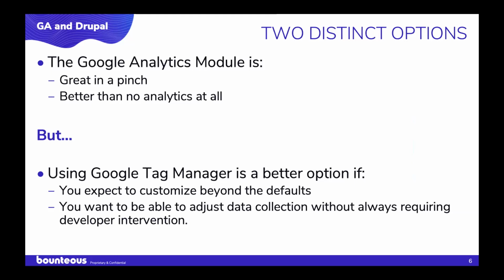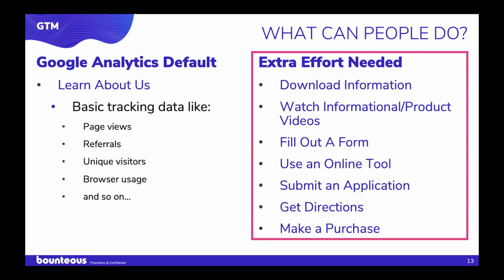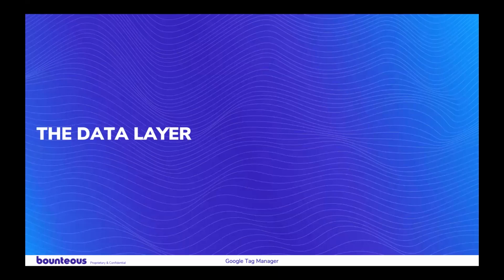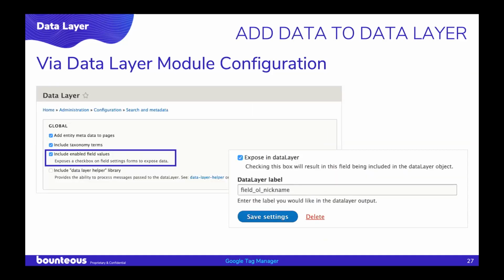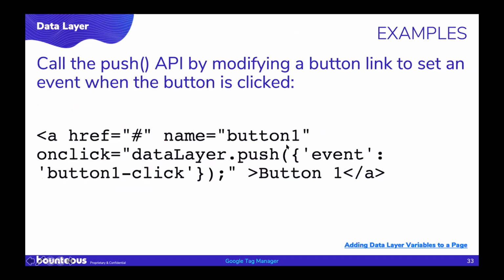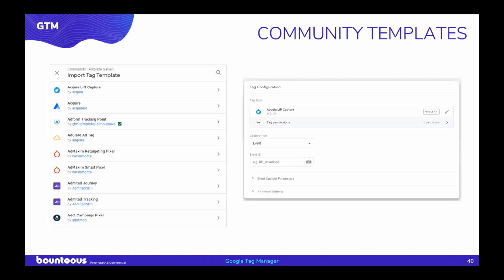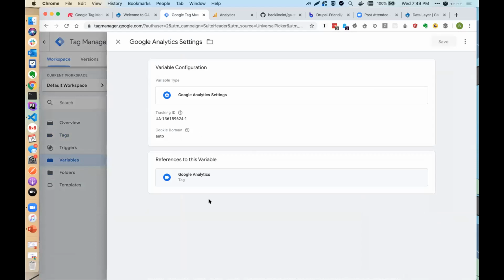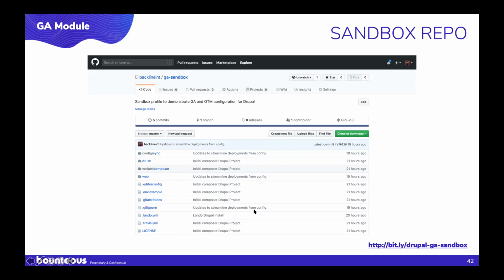Google Tag Manager and Drupal - Fox Valley Drupal Meetup April 15, 2020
Have you been tasked with implementing Google Analytics or Google Tag Manager in order to collect data related to your Drupal site? Perhaps in the past, you’ve seen this process consist of enabling the Google Tag Manager module (or alternatively the Google Analytics Module) and calling it a day. Have you been left with the sneaking suspicion that you could be doing more and collecting richer data as a result?

This talk will take a closer look at using Google Tag manager with a Drupal site. We’ll cover a number of common Drupal challenges and missteps, look at configuration options using the powerful Drupal dataLayer module, and aim to better understand when tagging requests may or may not require developer intervention.